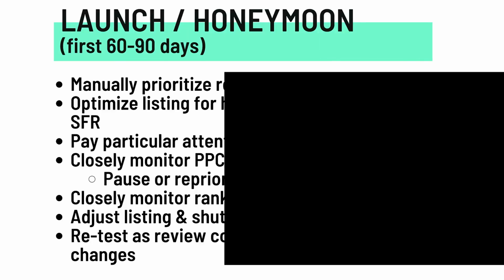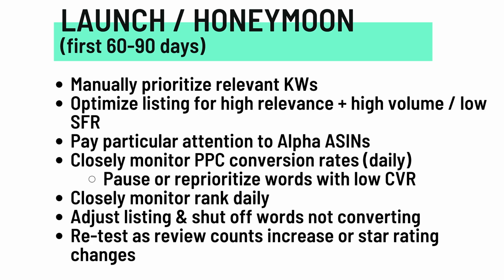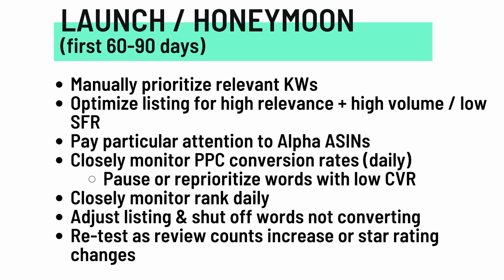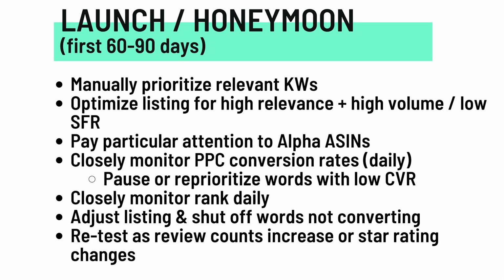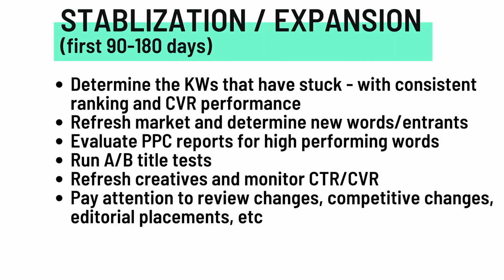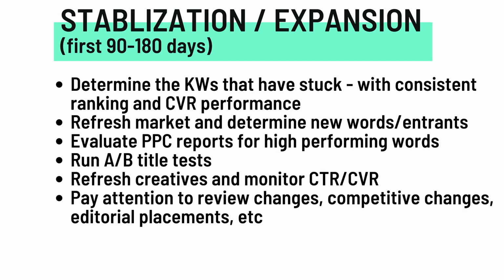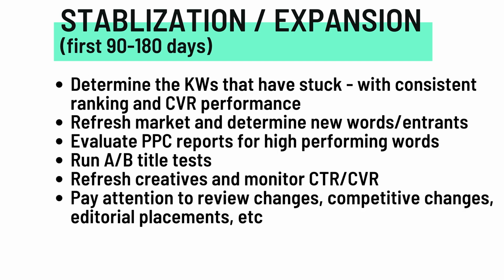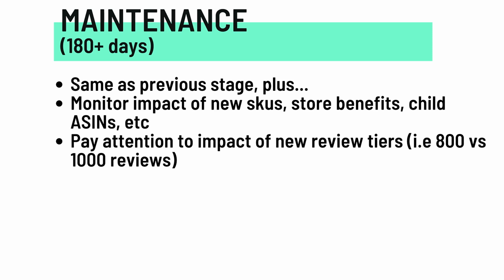3 1 2 SEO Phases